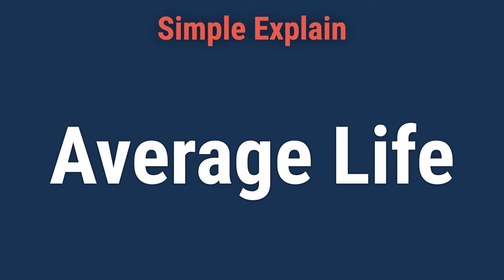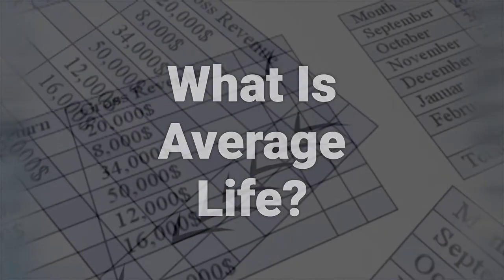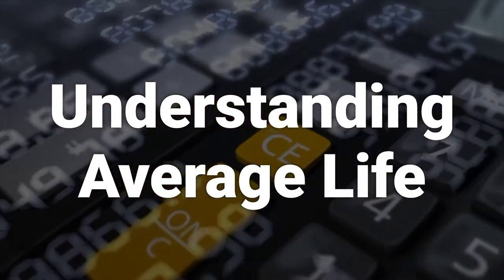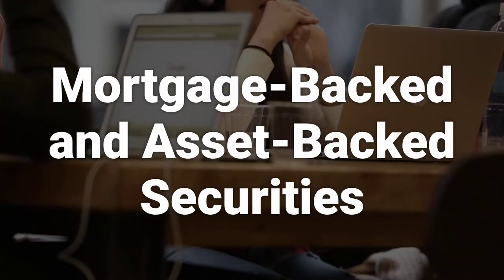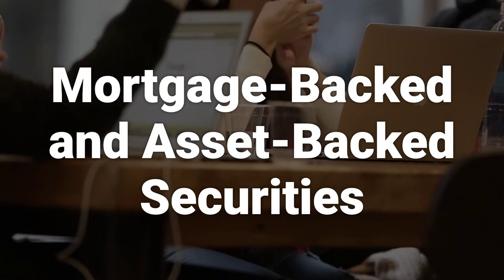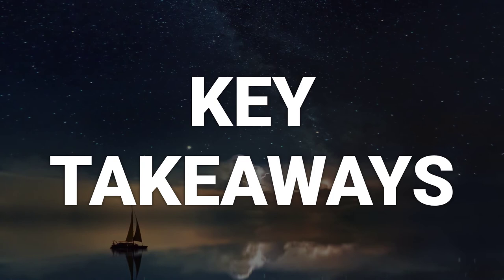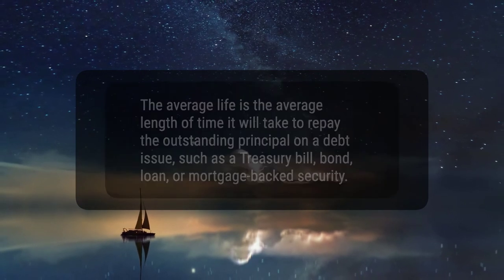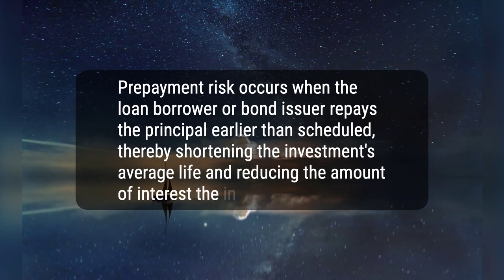What Is Average Life?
The average life is the length of time the principal of a debt issue is expected to be outstanding and does not take into account interest payments, but only principal payments made on the loan or security. It is calculated to determine how long it will take to pay the outstanding principal of a debt issue, such as a Treasury Bill or bond. The payments received are based on the repayment schedule of the loans backing the particular security.
b6dd